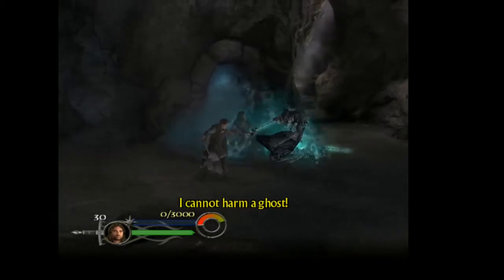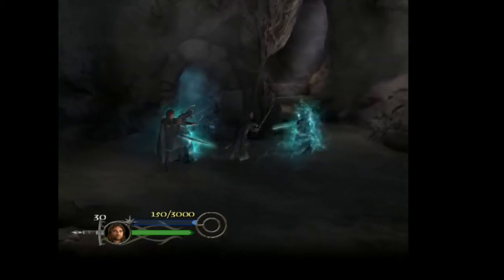Review of Lord of the Rings (Various formats)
to kick off LOTR week, James reviews  the tie-in of the third entry of the film trilogy